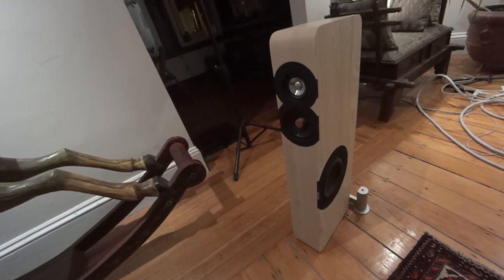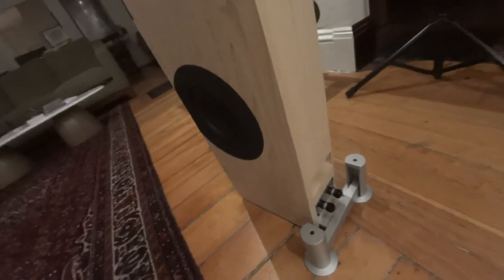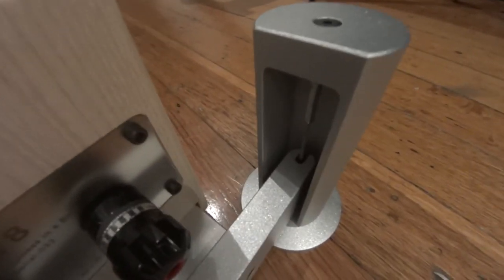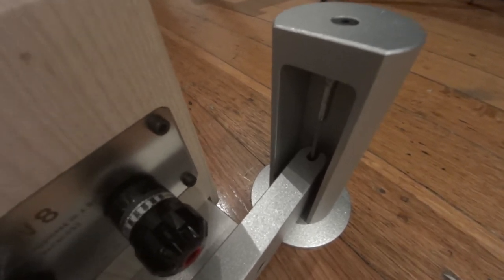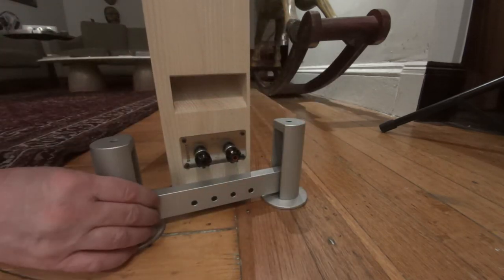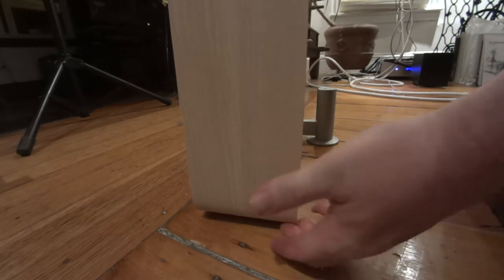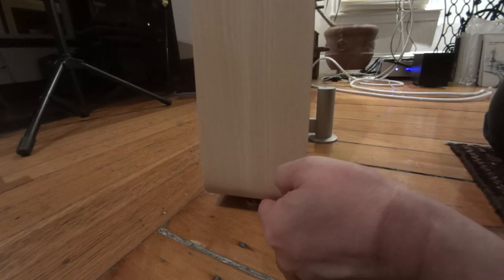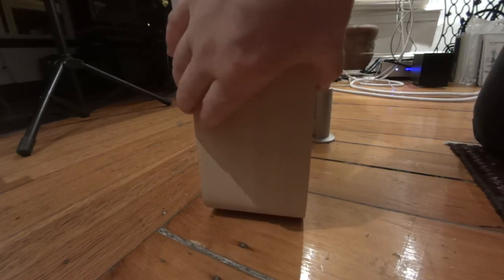The Boenicke Swing Stand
Herein is a brief description of the Boenicke Swing Speaker Stand as employed in the Boenicke W8SE+.  Enjoy, and keep it swinging.